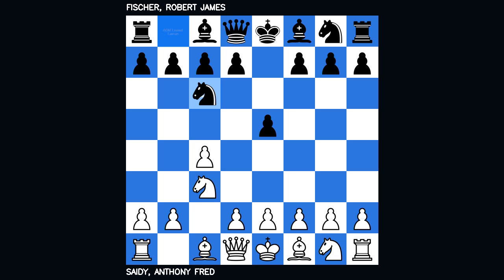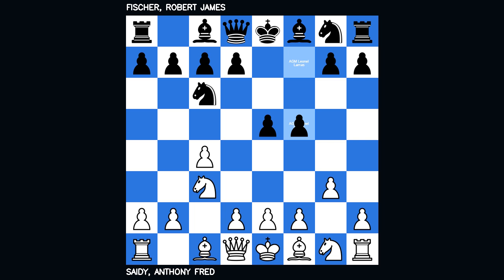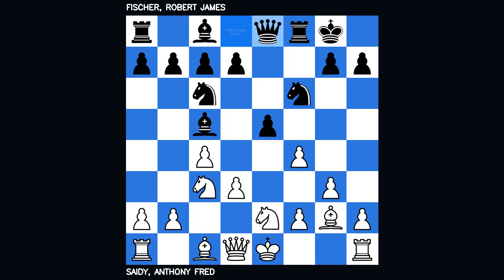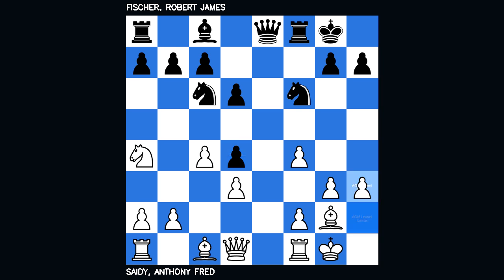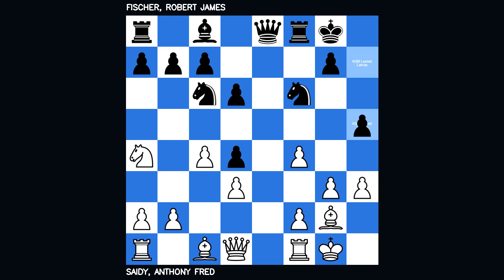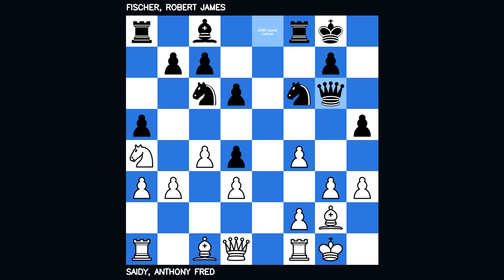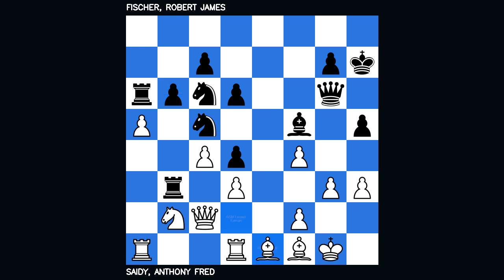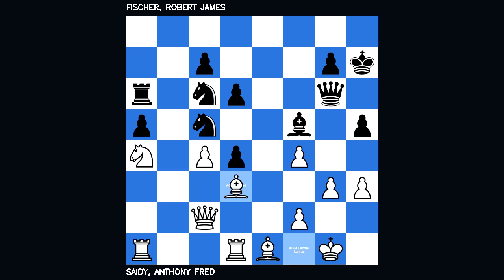English-Opening-Reversed-Sicilian - Saidy, Anthony Fred vs Fischer, Robert James_EN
Title: AGM